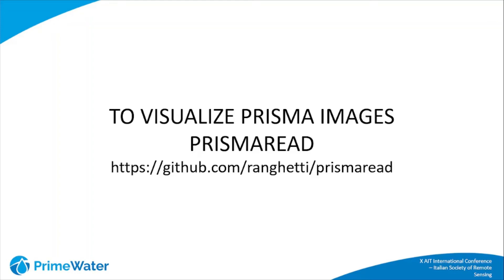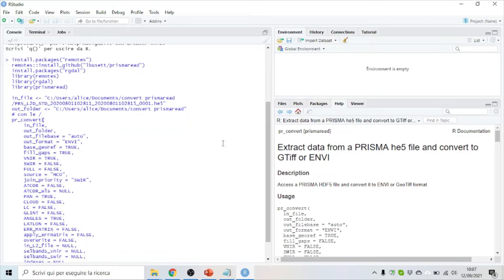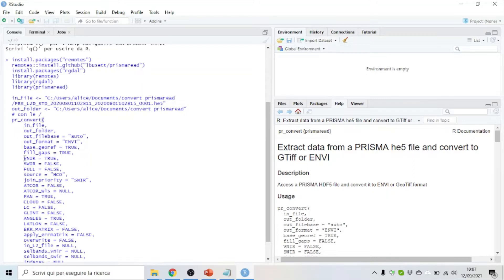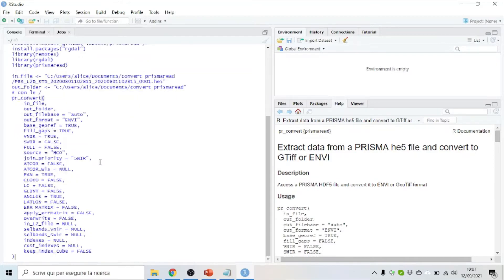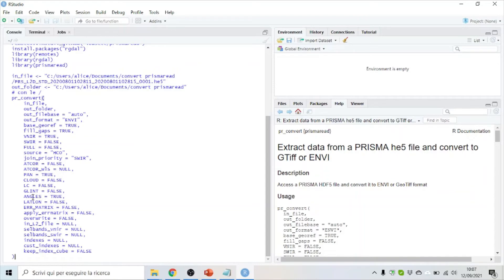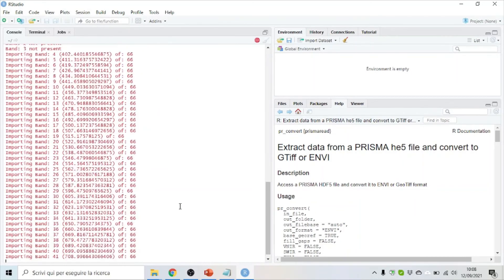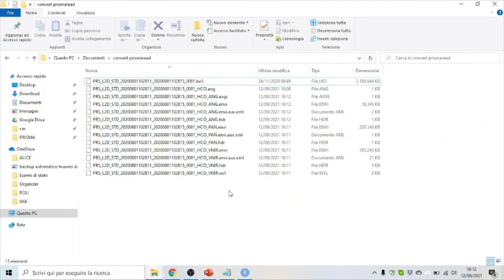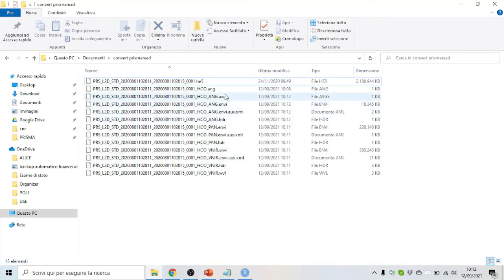Prismaread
How to visualise PRISMA images - Prismaread

PRISMA products are downloaded in a Hierarchical Data Format (HDF5). To obtain a more user-friendly format, they need to be converted by using the Prismaread R package developed at CNR